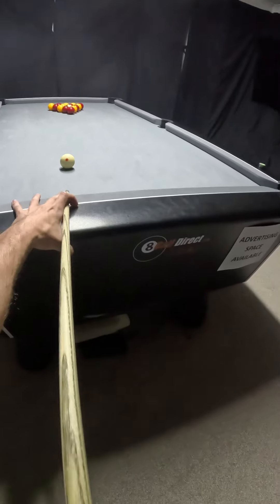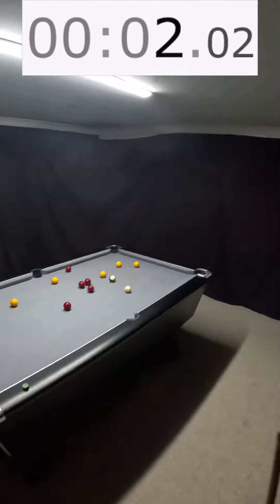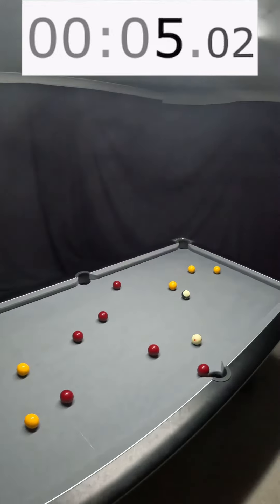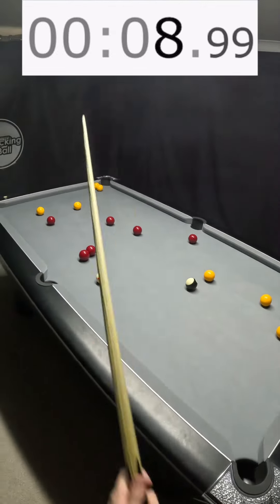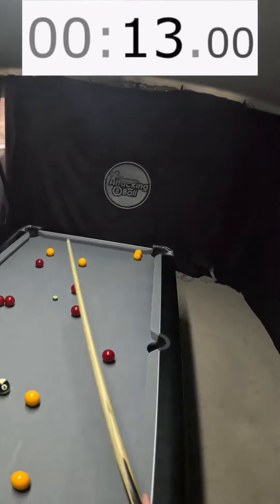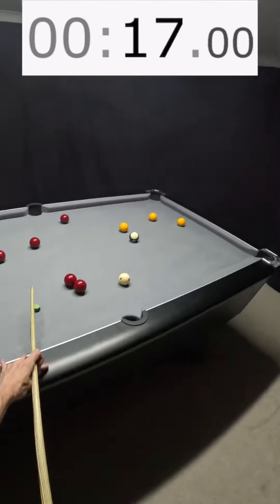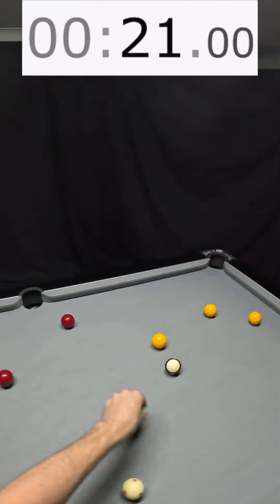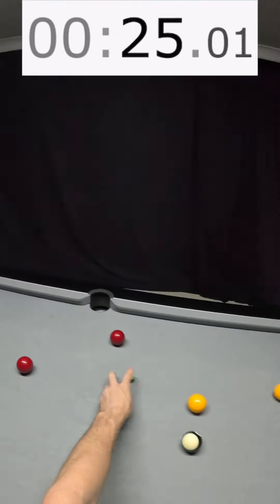Can I Clear The Table In Less Than A Minute?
In this video I’m attempting to break, figure out a pattern and then clear the table all in less than 1 minute.